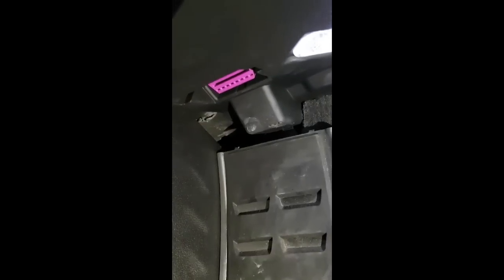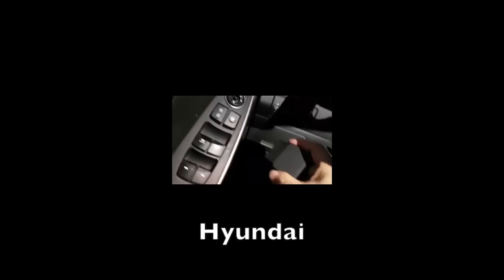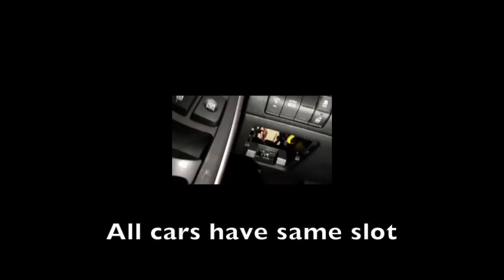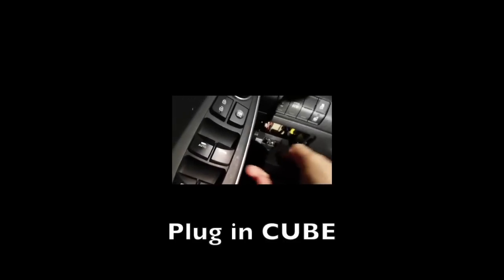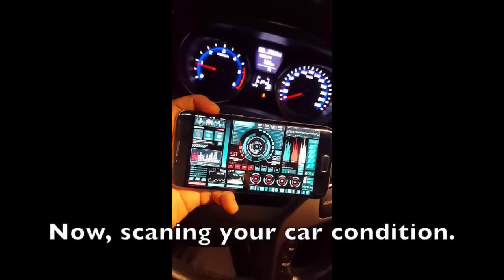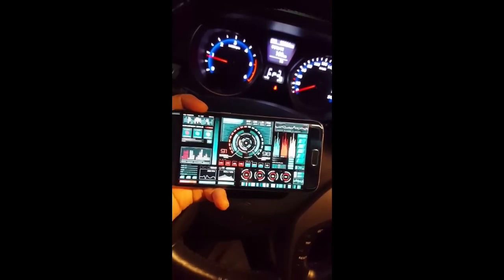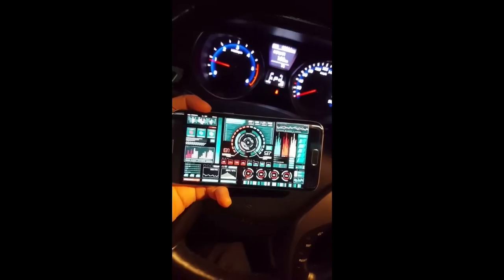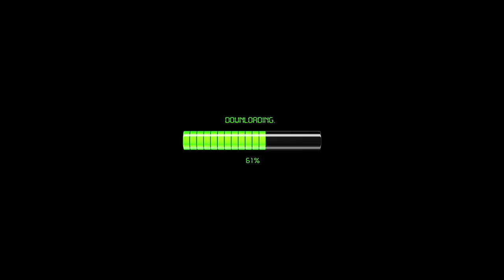Cube's Over-the-air (OTA) software update testing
CUBE will provide software diagnostics and installation and bug patches of existing automotive software remotely with OTA technology based on blockchains.